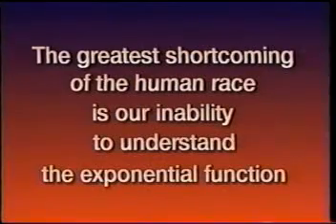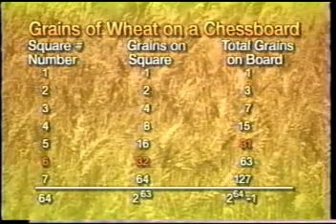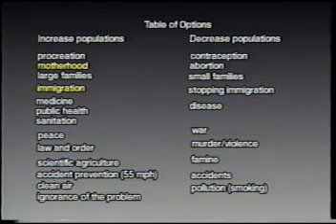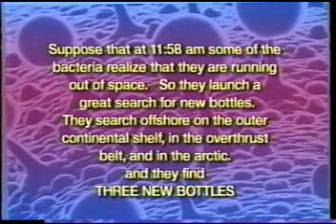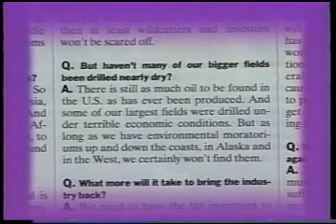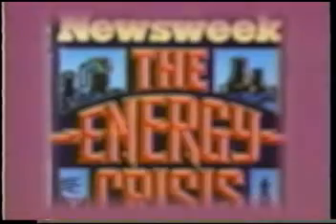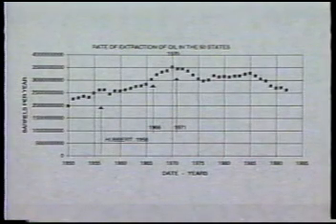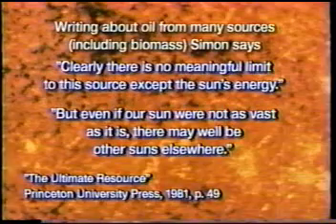Arithmetic, Population and Energy - Albert Bartlett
This lecture convinced me of the inevitability of peak oil.

Albert A. Bartlett is Professor Emeritus in Nuclear Physics at University of Colorado at Boulder. He has been a member of the faculty of the University of Colorado since 1950. He was President of the American Association of Physics Teachers in 1978 and in 1981 he received their Robert A. Millikan Award for his outstanding scholarly contributions to physics education.

Dr. Bartlett has given his celebrated lecture, Arithmetic, Population and Energy over 1,600 times. His collected writings have been published in the book, "The Essential Exponential! For the Future of Our Planet".